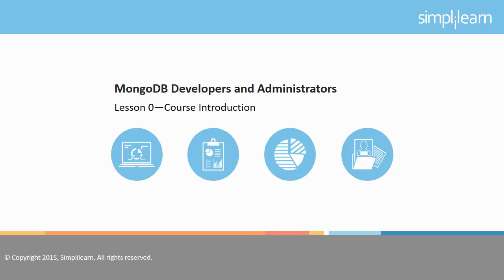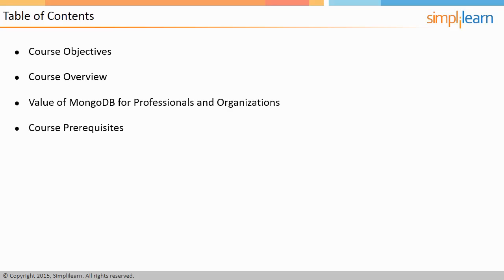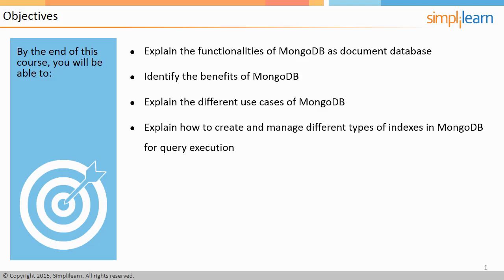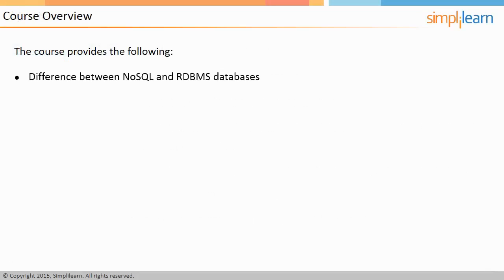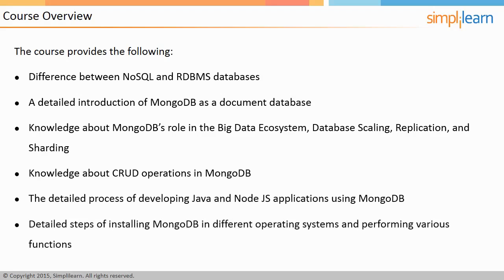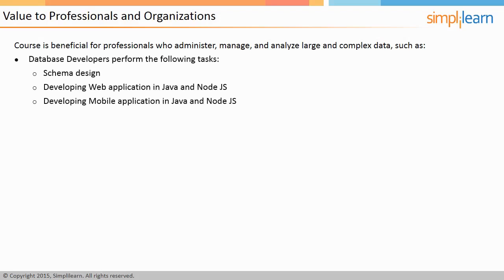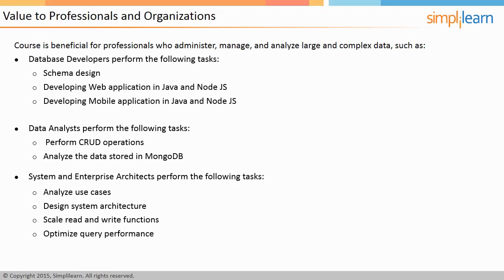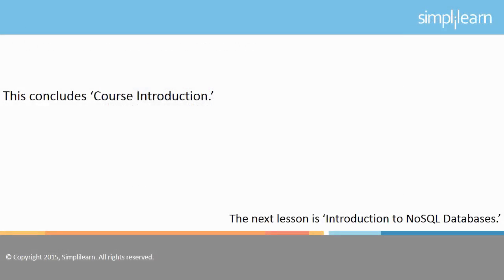What is MongoDB? | An Introduction to MongoDB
✅ Skills Covered
- Agile
- Git
- SQL
- Core Java
- Spring
- Spring Boot
- HTML and CSS
- AWS
- Docker
- Jenkins
- JavaScript
- ReactJS
- Cucumber
- Maven JSP
- JDBC
- MongoDB
- JUnit